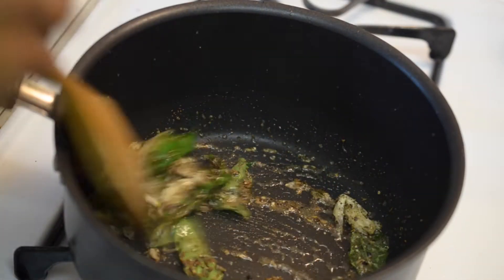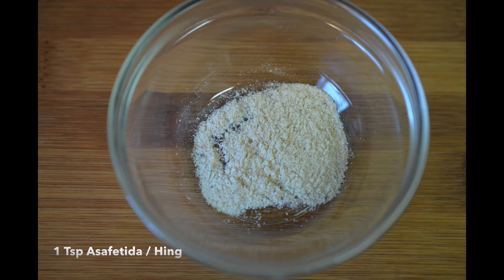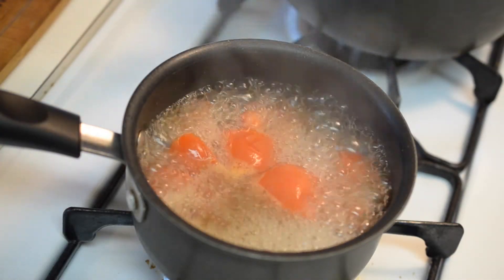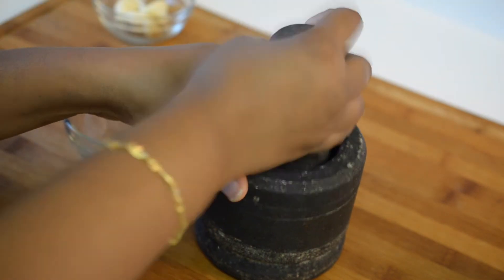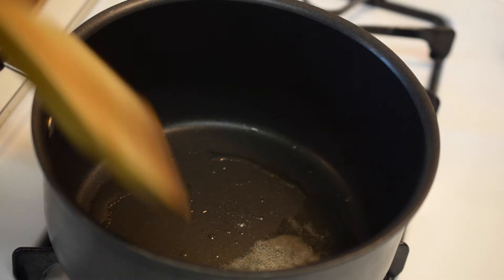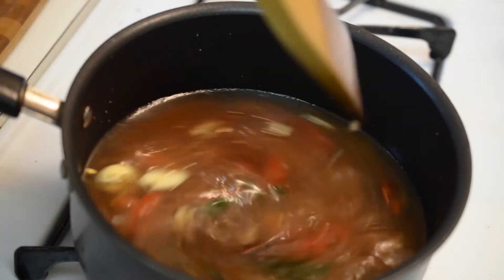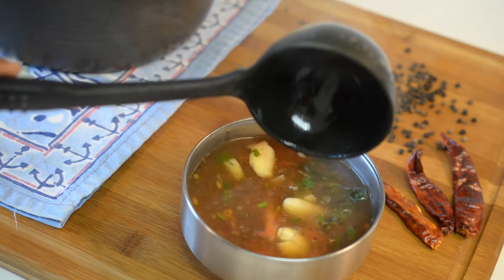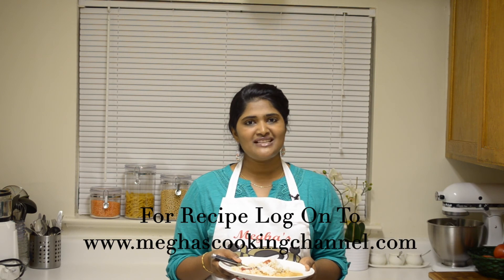Tomato Rasam - Megha Govindaraj - Megha's Cooking Channel Episode 35